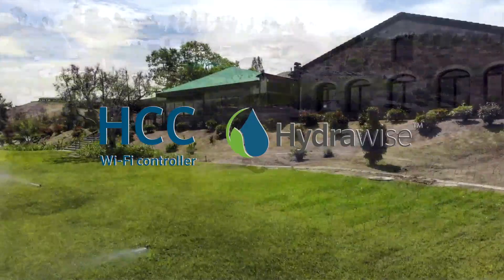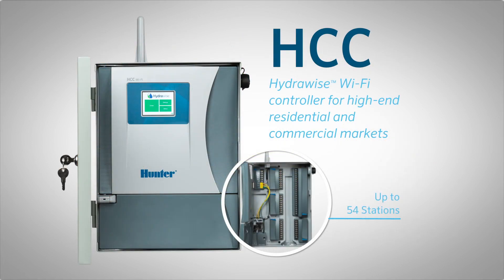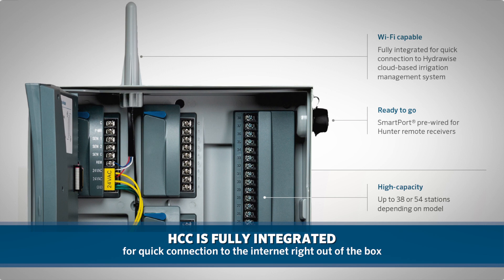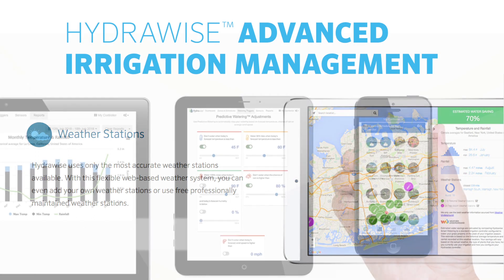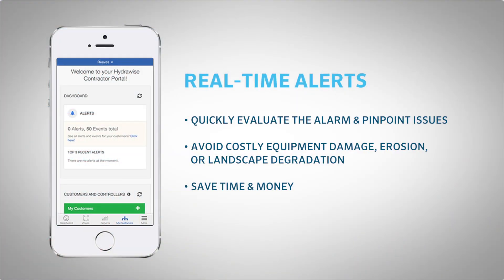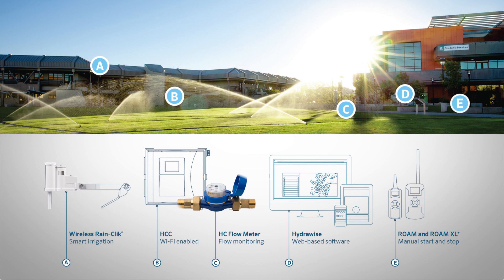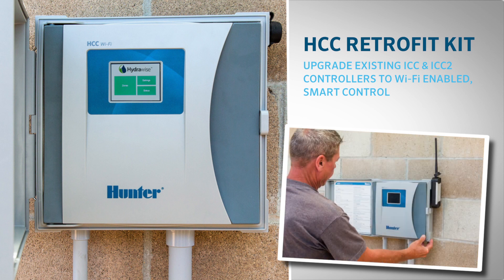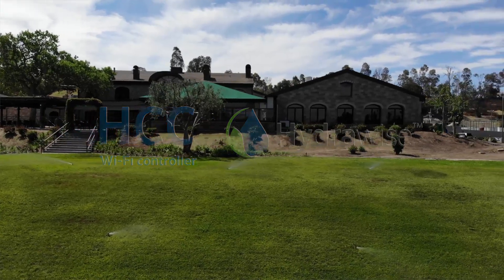Hydrawise™ Commercial Controller (HCC): Wi-Fi Control for Up to 54 Stations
Hunter’s Next-generation HCC controller combines the convenience of web-based irrigation management with the power to control larger commercial projects. As the market continues to pivot toward smarter, cloud-based technologies, the HCC further expands the industry-leading Hydrawise platform into the realm of multi-site commercial control. This combination helps users save water, time and labor,  while also meeting the demands of customers who want smart automated solutions. With a capacity of up to 54 stations, the HCC is the perfect fit for any high-end residential or commercial project.

The powerful HCC has the ability to run any two stations while simultaneously  energizing the pump/master valve output). This allows for highly efficient irrigation within shorter water windows. When multiple soil types and tight water windows are present, the availability to run two zones at once is vital.  Further, HCC is fully integrated for quick connection to the internet right out of the box- without any add-ons or plug-ins required. Adding the flexibility of Hydrawise to a commercial or municipal site not only allows for remote landscape management from anywhere in the world, it also provides automatic daily adjustments to watering schedules based on real-time, locally measured conditions and forecast data sourced from highly accurate internet-connected weather stations. This Predictive Watering feature is invaluable to not only the irrigation professional, but also the overall health and aesthetics of the landscape.

Of course, with higher station counts comes an increased probability of issues such as broken pipes, faulty solenoids or wiring, and unscheduled station operation. However, with around-the-clock monitoring of your irrigation system, HCC sends alerts directly to contractors and site managers the moment a problem is detected. With real-time alerts, users can quickly evaluate the alarm and pinpoint the issue before costly equipment damage, erosion, or landscape degradation occurs. With a built-in milliamp sensor, troubleshooting faulty wires is a breeze. Also, with two sensor inputs available, users can easily install an on-site rain/freeze shutoff sensor, as well as an HC Flow Meter to accurately monitor and report flow data, prevent wasted water, and avoid damaged landscapes.

Engineered with a pre-wired SmartPort, HCC is also compatible with Hunter’s Roam and RoamXL remotes, allowing for fast and reliable manual operation in the field without a smartphone. Also, a large 3.2 inch full-color touch-screen display allows for additional manual operation and offline programming at the face of the controller. Lastly, original ICC and ICC2 customers can quickly and affordably upgrade their existing systems to Wi-Fi-enabled smart control with an HCC Retrofit Kit.

The HCC provides a range of convenient features to monitor larger projects — all with the simple click of a button. The ability to monitor larger irrigation systems from anywhere in the world helps further deliver first-class service and reliability to high-end residential and commercial customers. This combination of powerful, intuitive features with enhanced Hydrawise programming and online weather adjustments creates a smart and economical solution for commercial landscape management.